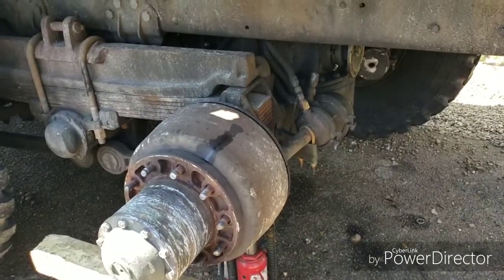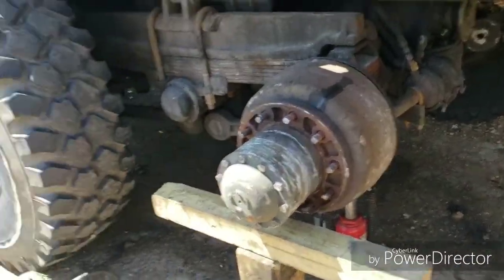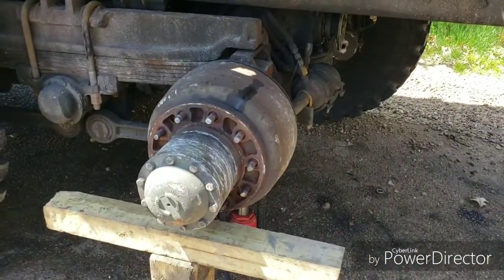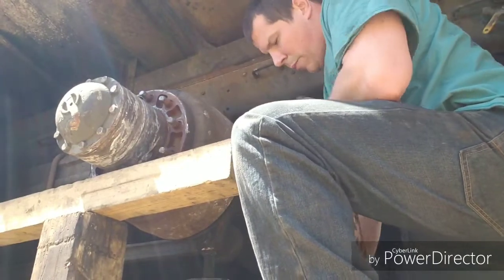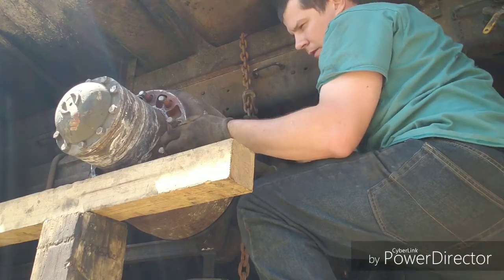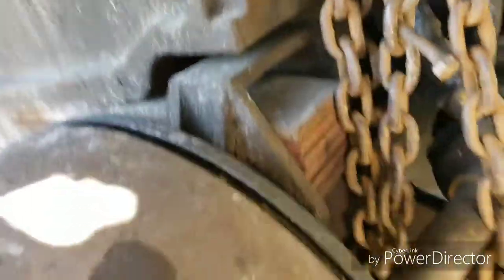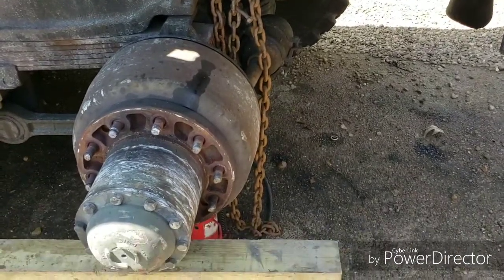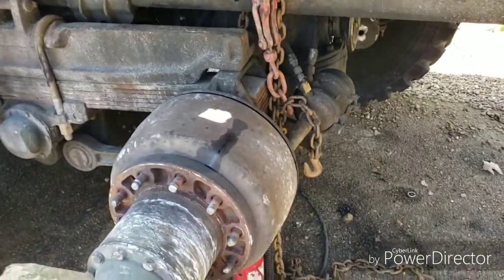Military truck emergency repair technique - Axle chain up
Emergency binder of the axle to get you off the road.